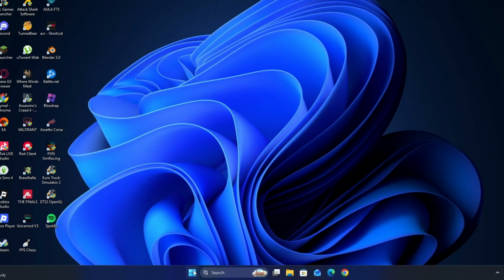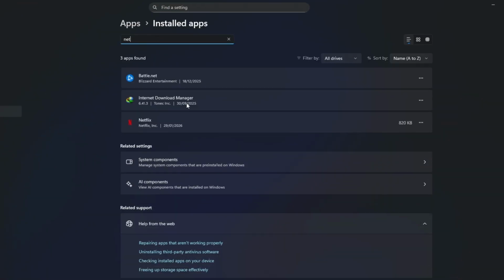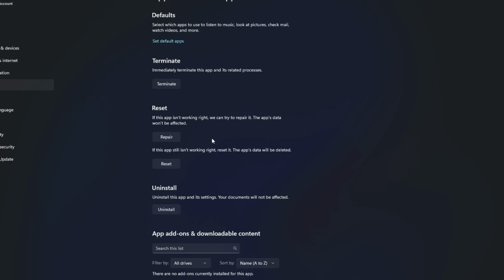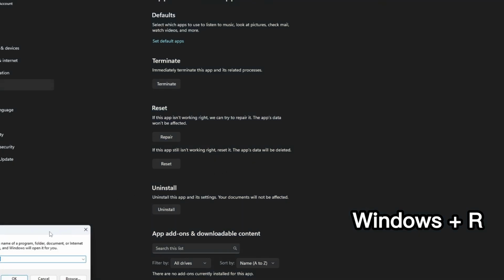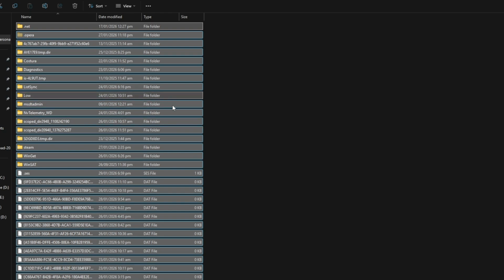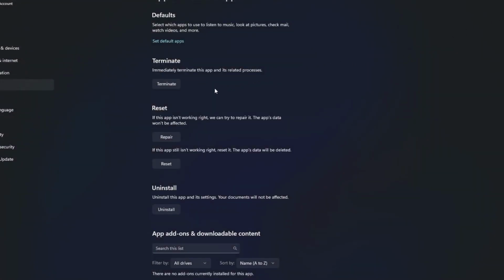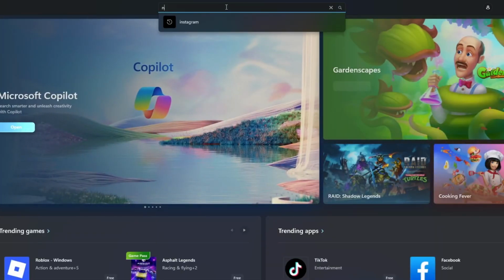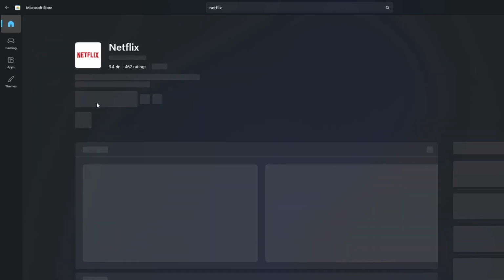Reset the App! Fix Netflix Crashing / Error Codes (2026)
In this video, you will learn how to fix the Netflix app not working on Windows 11. If Netflix is not opening, keeps loading, shows a black screen, or crashes on your PC, this step-by-step guide will help you fix the issue. We cover the most common reasons why the Netflix app fails on Windows 11 and show simple solutions that anyone can follow. These methods are safe and work for most users. By the end of this tutorial, the Netflix app should work properly again on your Windows 11 system.

🔐 Secure Your Online Activity with NordVPN:

30-day money-back guarantee
Starting at just €3.09/month (instead of €11.59)!